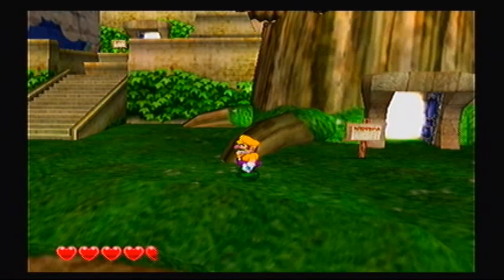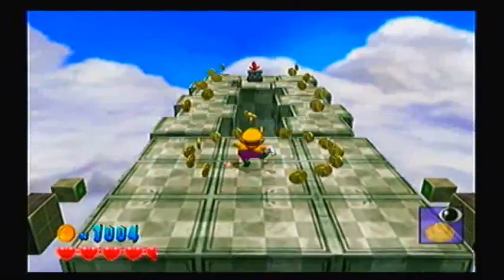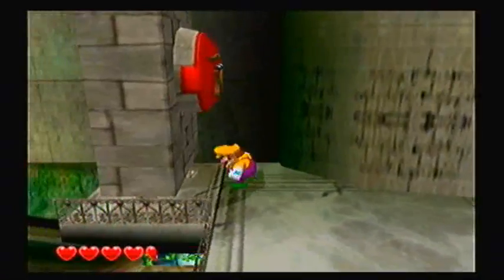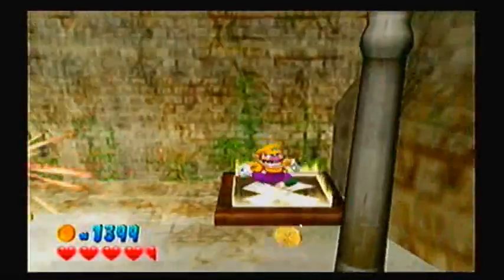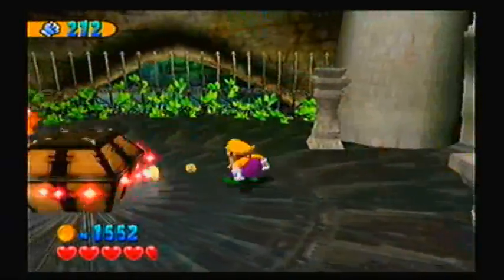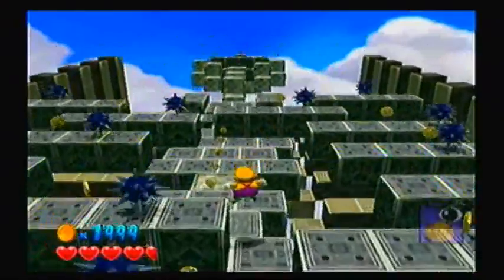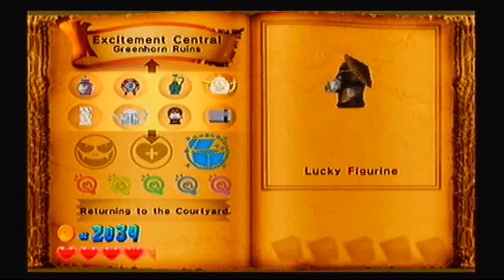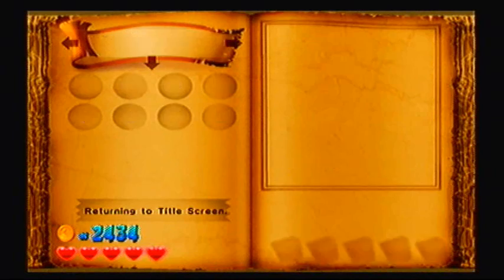Let's Play Wario World #2 - Greenhorn Ruins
The next stage introduces us to slightly more advance moves, such as the Mad Moves. Be sure to explore every nook and cranny to find everything, as you'll have to get used to it in later levels that are more complex. As for SandWorm, it's an easy boss, as long as you pick your spots effectively. *Note: the controller I use is from Biogenik. Game made by Treasure and published by Nintendo.